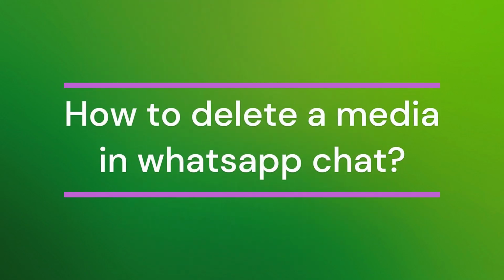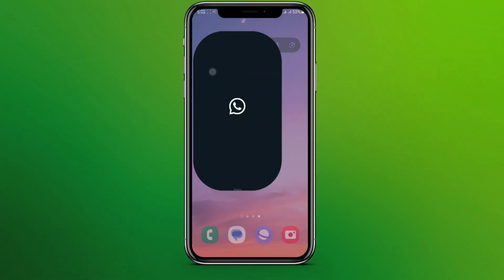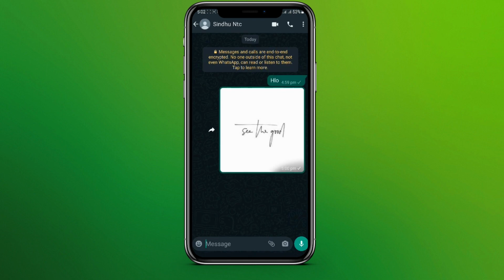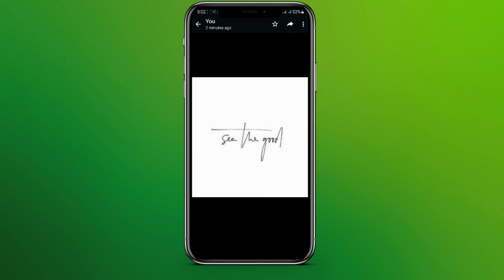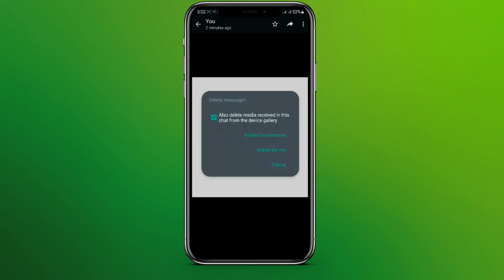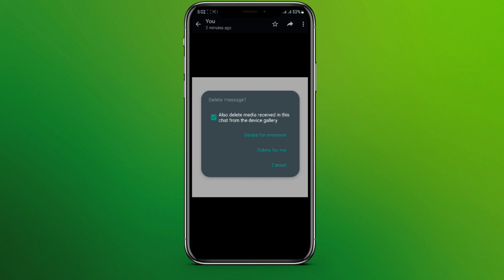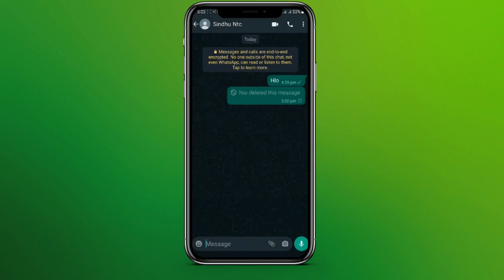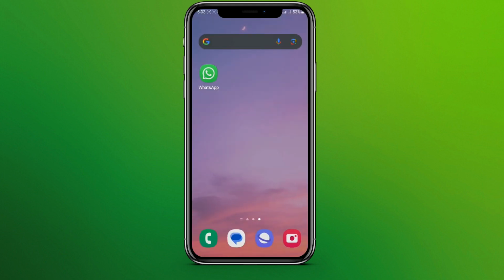How to Delete Photos & Videos in WhatsApp Chat (EASY!)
This video walks you through the step by step process of how to delete media in whatsapp chat. Learn how to delete media (photos, videos, and documents) from your WhatsApp chats in this easy-to-follow tutorial. This video will show you how to delete media on Android.